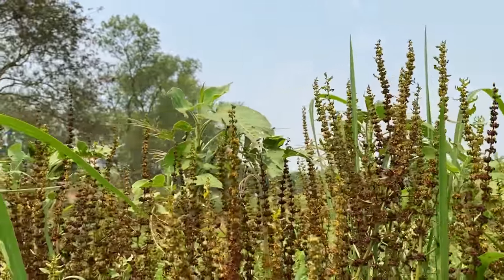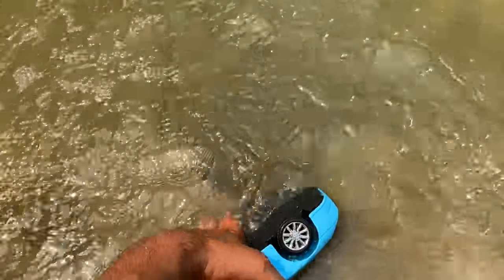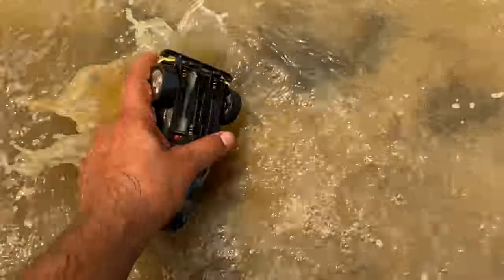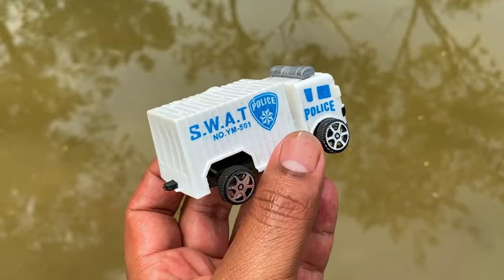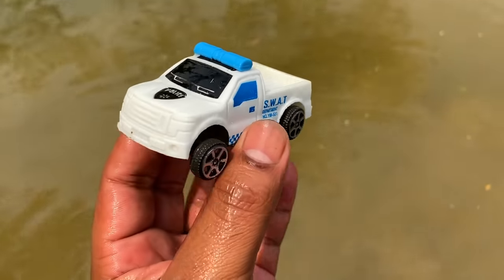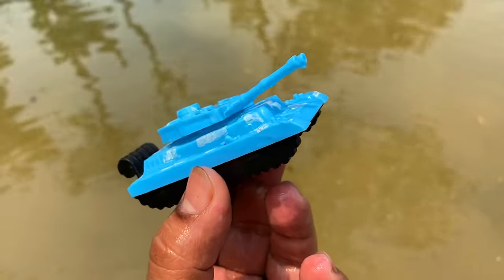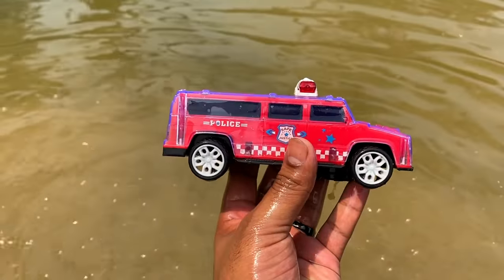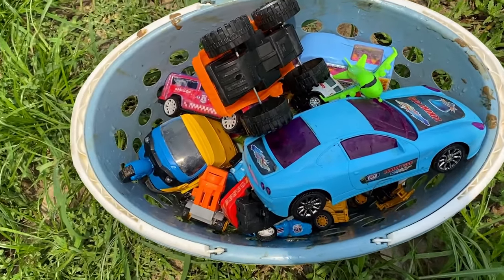Cleaning lot's of Toy Vehicles - Indian Auto Rickshaw, Tractor, Jeep Car, Police Car, Excavator etc